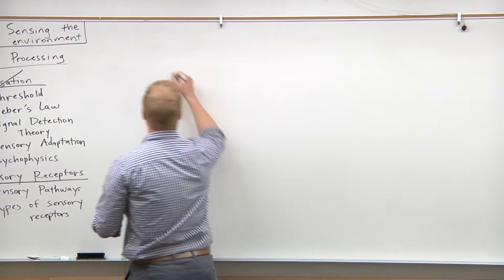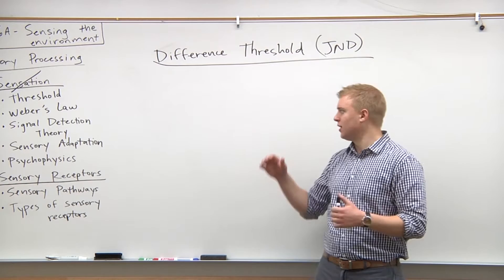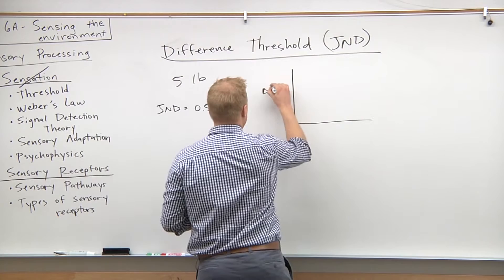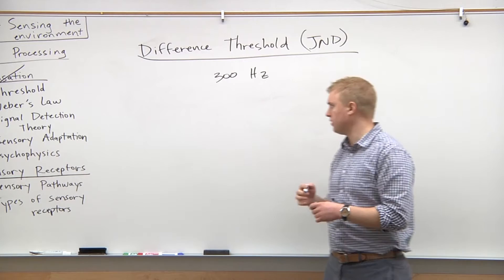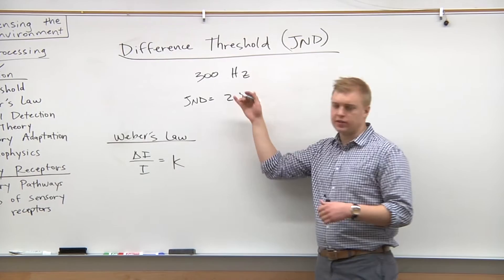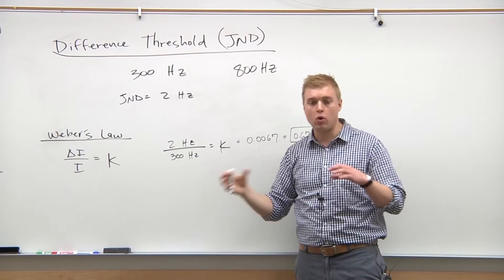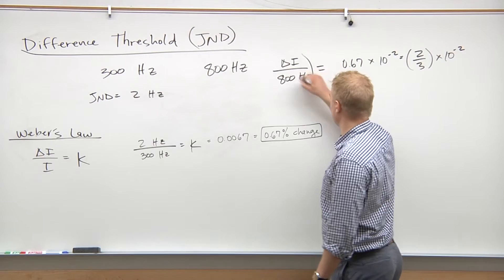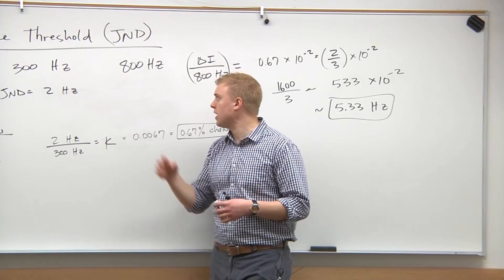2015 MCAT Psychology (3) - Difference Threshold & Weber's Law